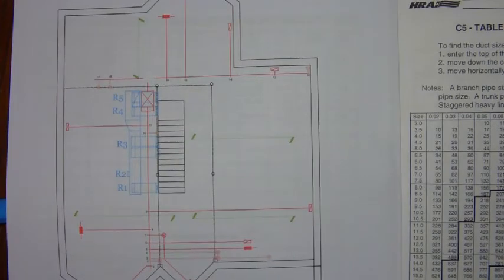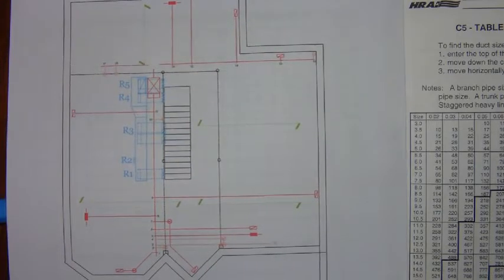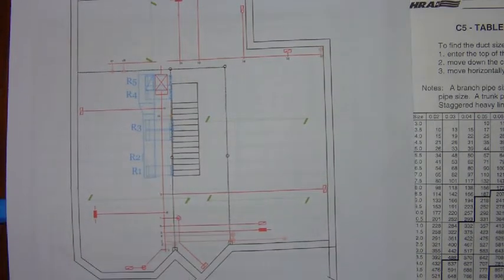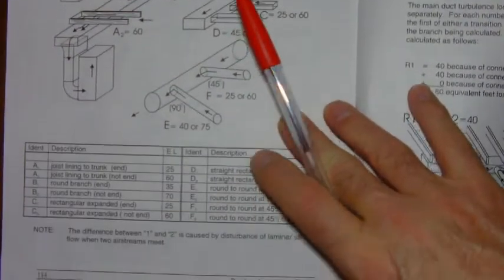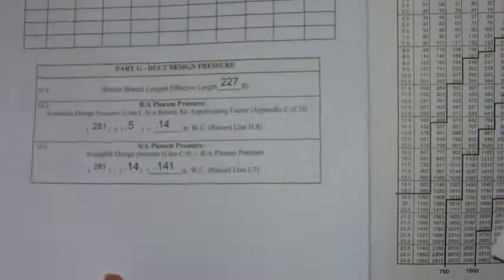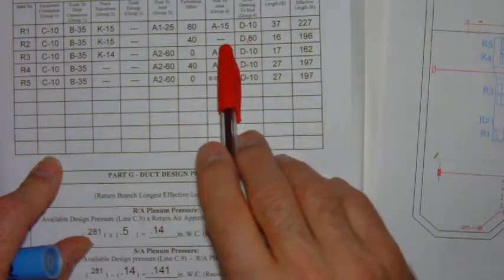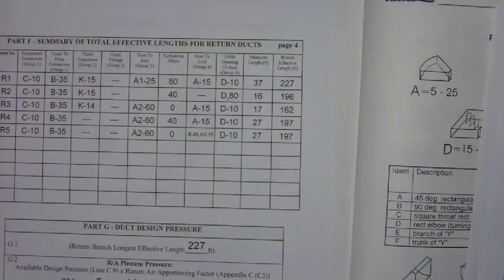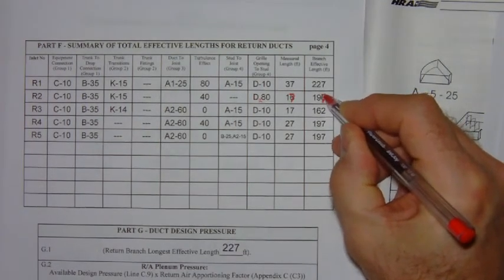Part 6B Duct Design Return R2